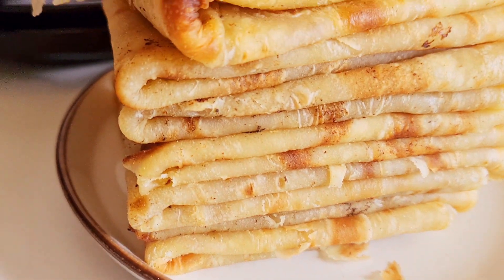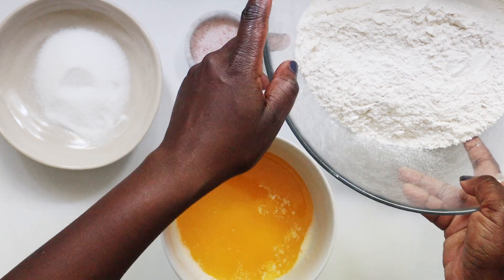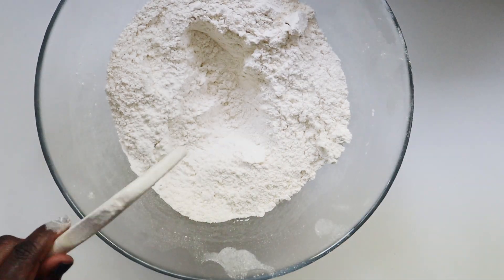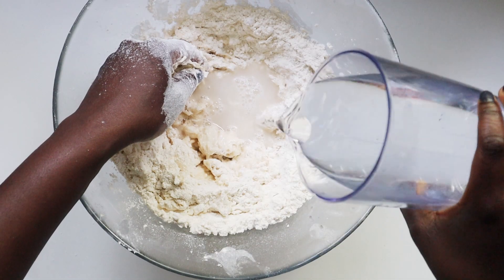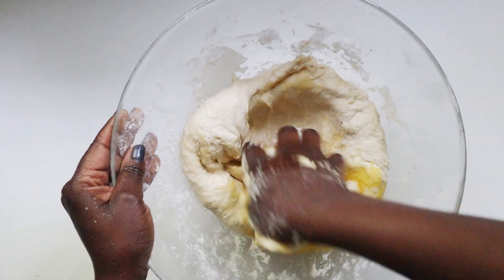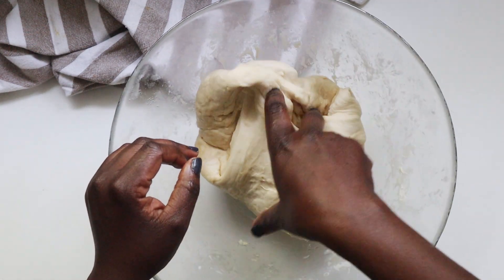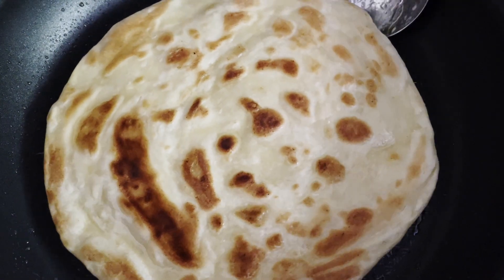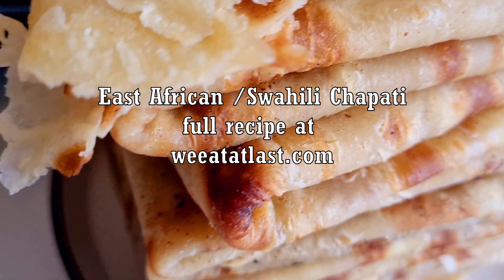East African Swahili Chapati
Learn how to make soft and layered East African (Swahili) chapati! Chapati is a type of unleavened bread or flatbread popular in African countries such as Kenya, Uganda, Tanzania and Burundi. It is perfect to serve with stews, curries, enjoy with tea for breakfast and so much more.

Get the printable recipe with ingredient measurements, plus useful tips here: ➡️

MUSIC.